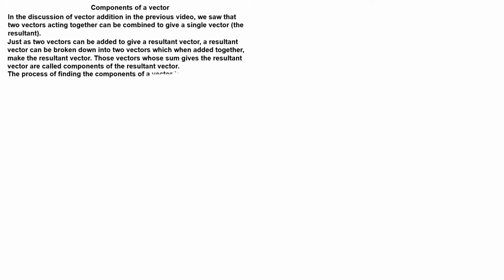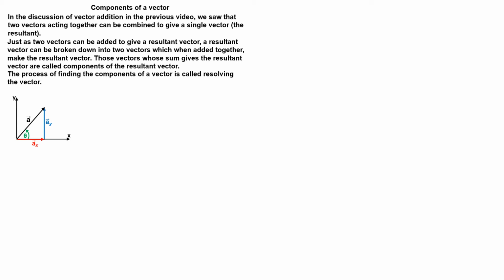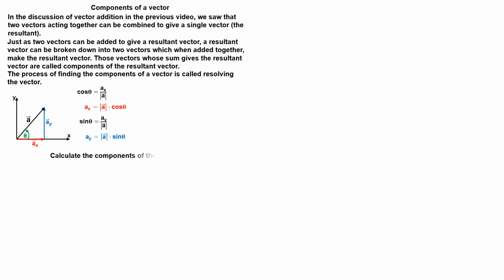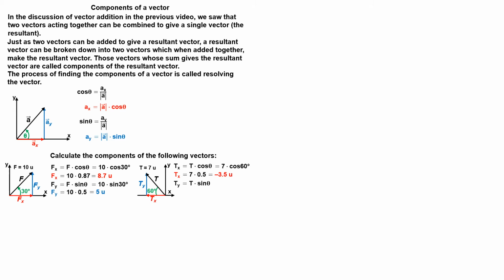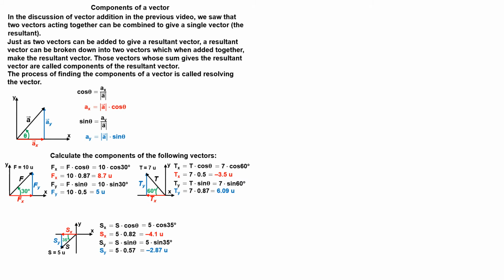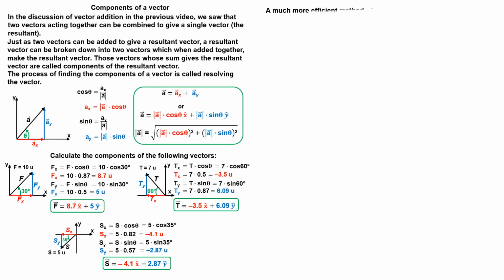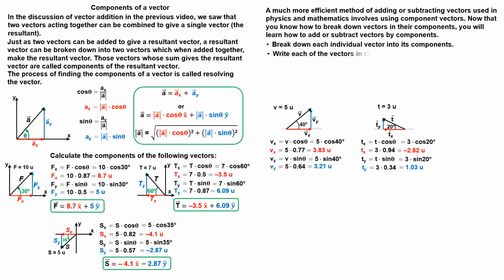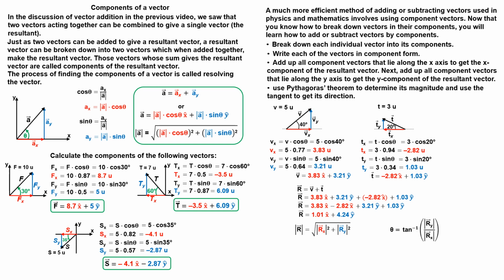Vector Components Explained - Breaking Vectors into x and y Parts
In this video, you’ll learn how to break a vector into its horizontal (x) and vertical (y) components and how to add vectors in component form. This step-by-step explanation makes vector problems much easier to understand and solve, especially for beginners in physics and math.
We’ll go through clear examples, carefully explained, so you can follow along and build a solid foundation for future topics like vector addition, forces, and motion in two dimensions.